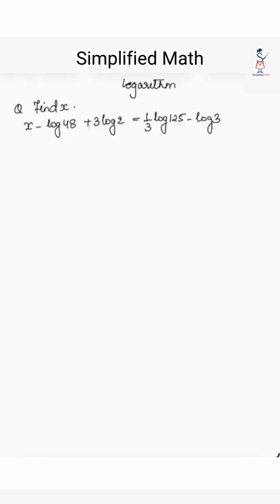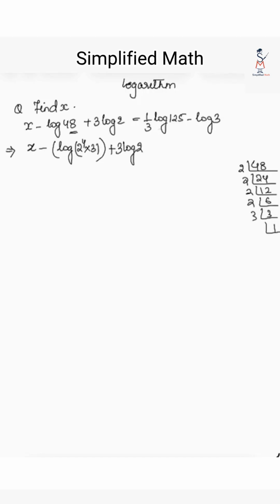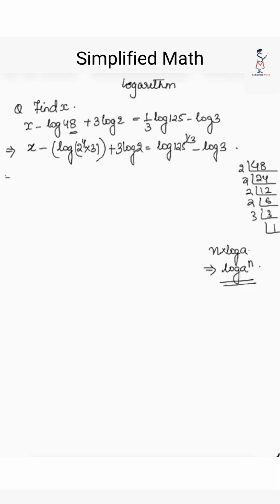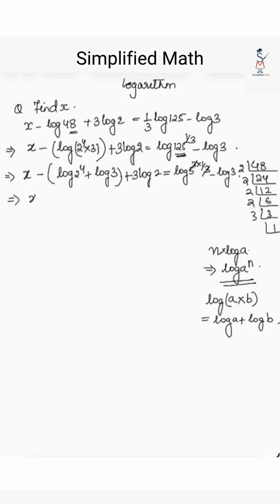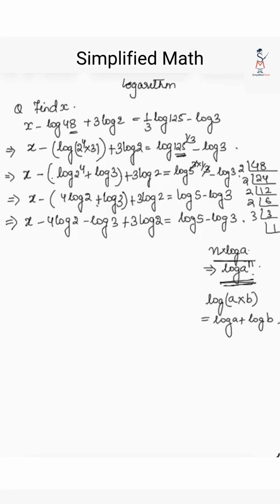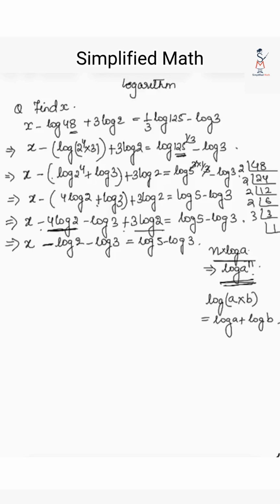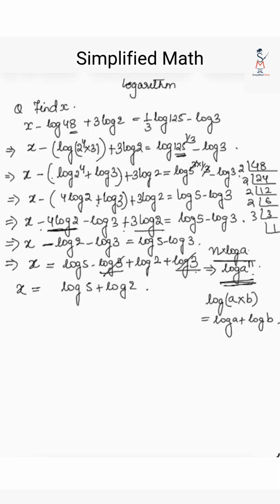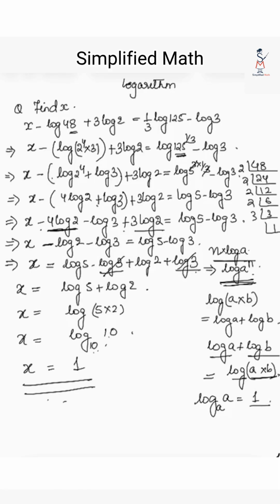Class 9 ICSE Concise Mathematics | Logarithm | Exc 8B Que 6 | Simplified Math